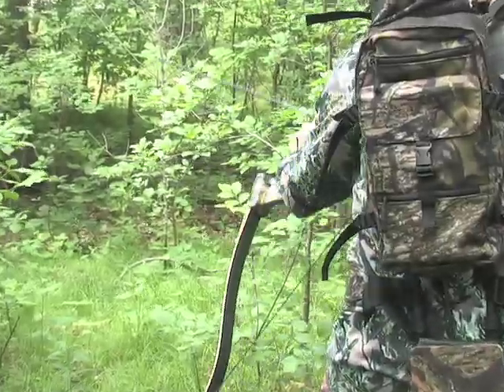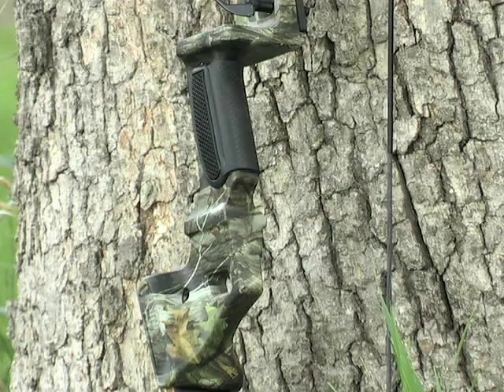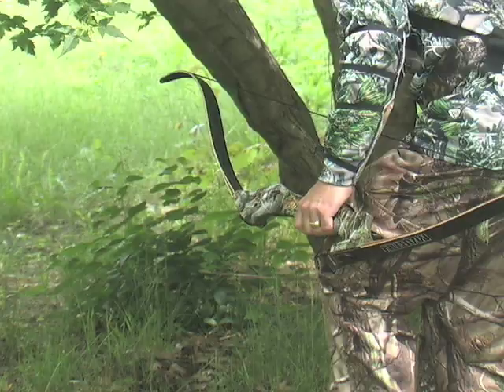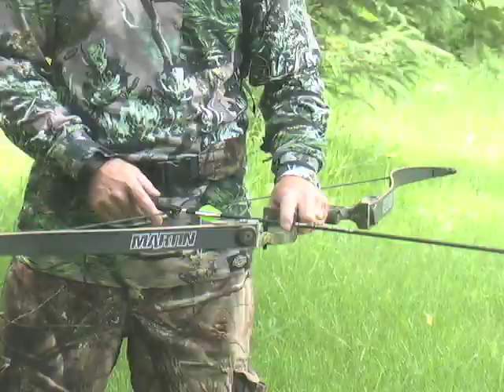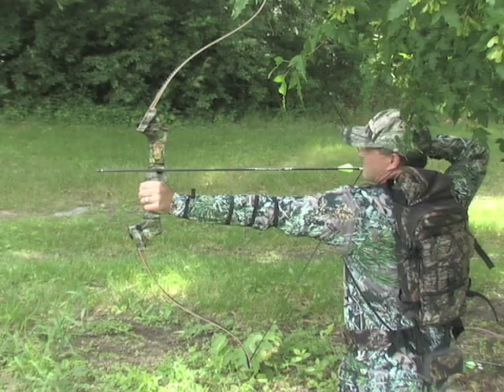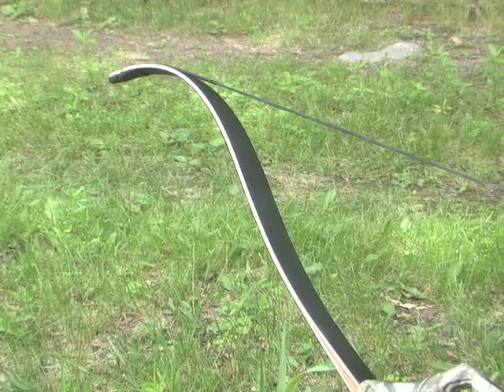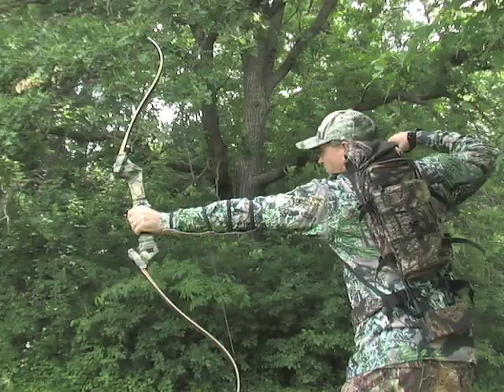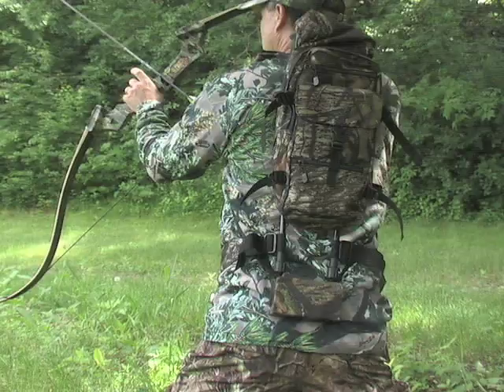Martin Jaguar Take-down Recurve Bow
This Bow is performance ready, lightweight and breaks down to travel in a pack or anywhere! A classical right-hand Recurve Bow with tremendous feel and accuracy.

If you want to go into the backcountry with a sharp Bow, the package is right here: